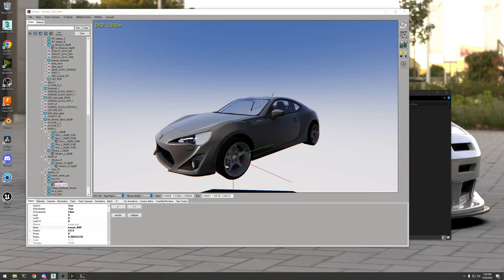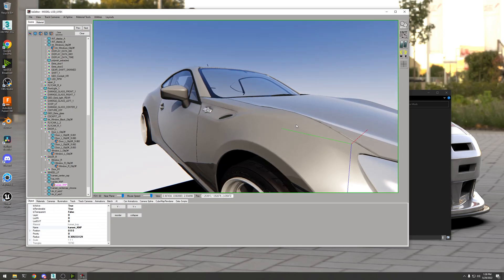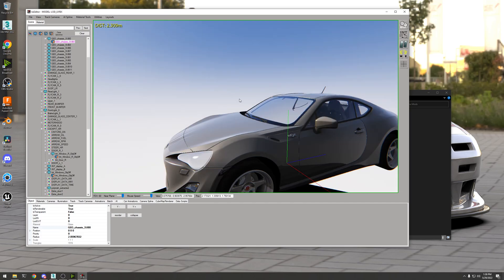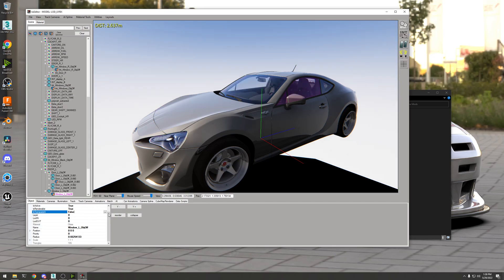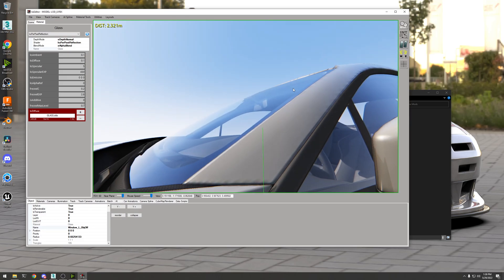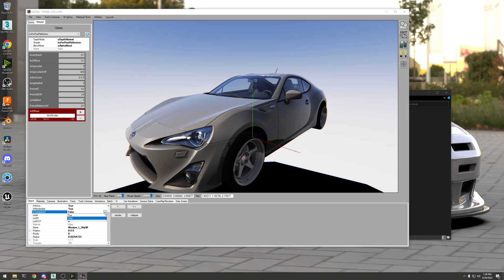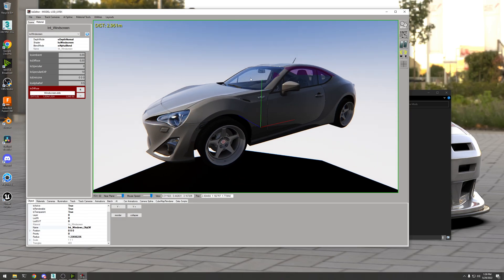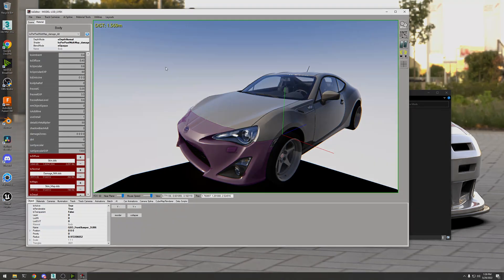KsEditor Quick Tips | Ep. 2 | Transparent Window Fix | Mamiya Motors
Today I show you how to fix windows that you can't see into the car.